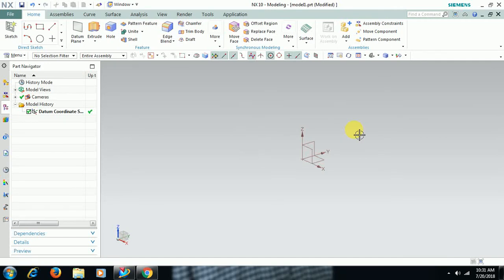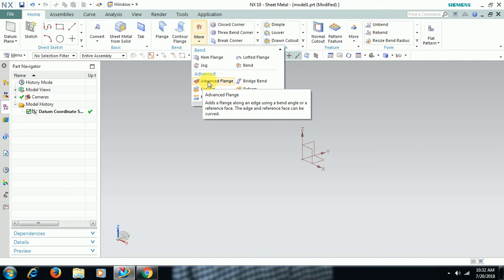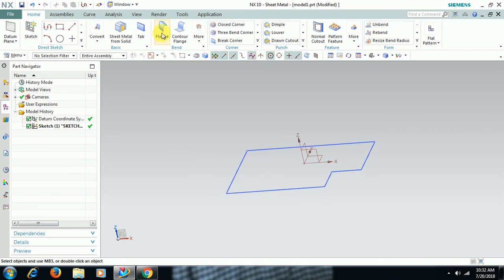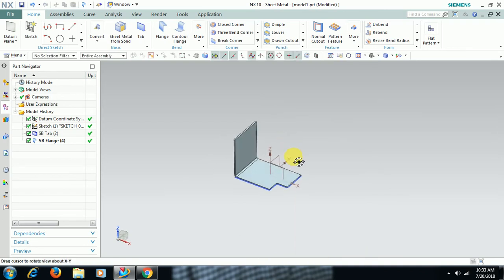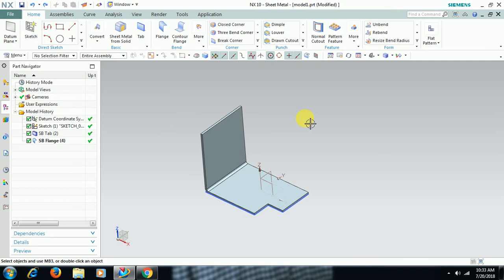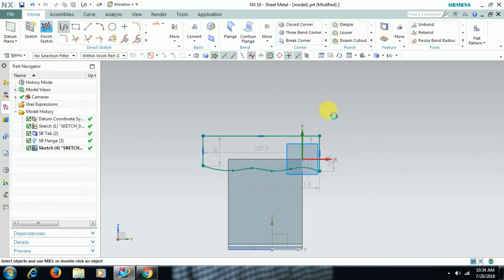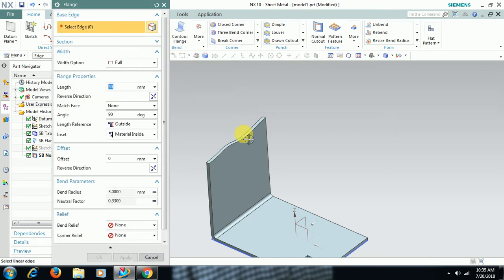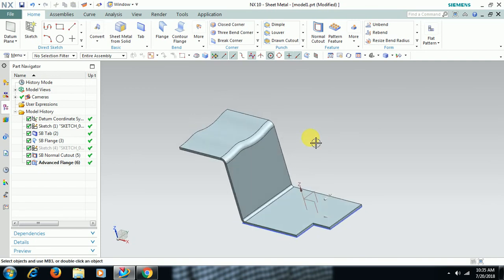ADVANCED FLANGE IN UG NX